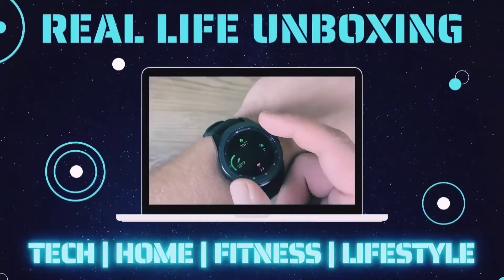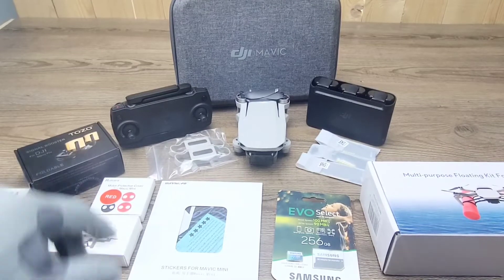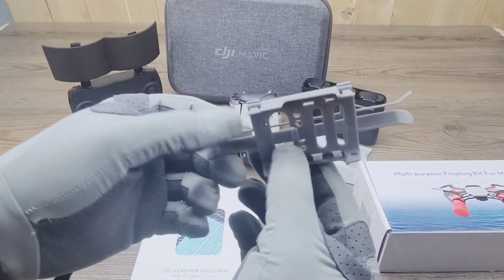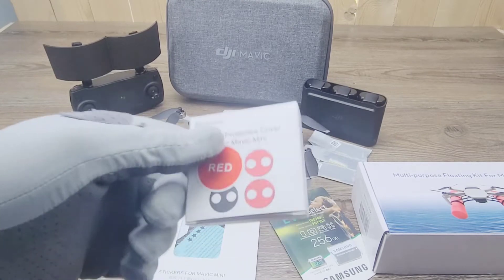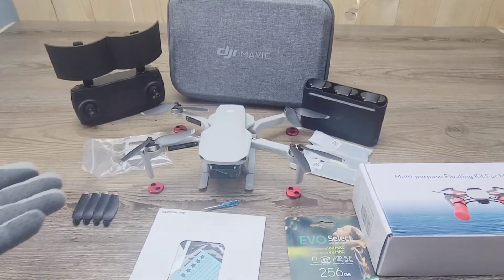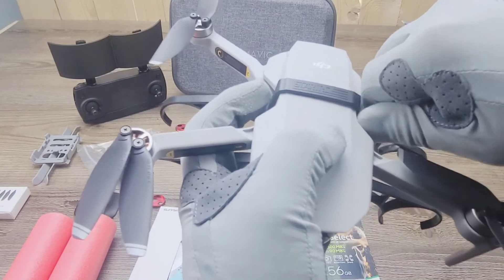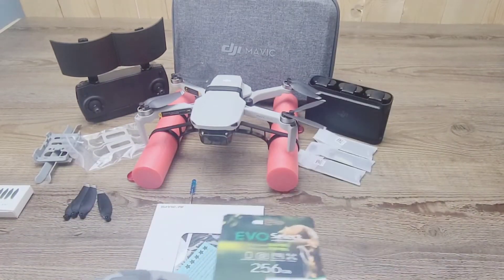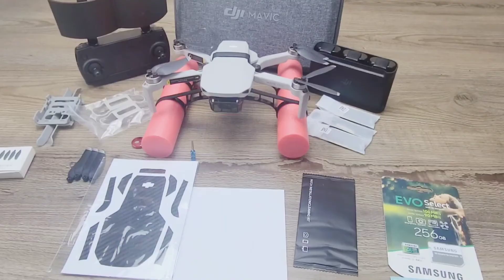BEST DJI MAVIC MINI DRONE ACCESSORIES REVIEW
BEST DJI MAVIC MINI DRONE ACCESSORIES REVIEW | DJI mavic mini drone fly more combo and the best accessories for it!  Extend range, land safely, protect, land on water. Stylized your drone with a decal and increase your memory with a 256 gb SD card!

DJI Mavic Mini Combo - Drone FlyCam Quadcopter UAV with 2.7K Camera 3-Axis Gimbal GPS 30min Flight Time, less than 0.55lbs, Gray

Accessories:
Samsung Electronics EVO Select 256GB microSDXC UHS-I U3 100MB/s Full HD & 4K UHD Memory Card with Adapter

4PCS Motor Cover Motor Protector for DJI Mavic Mini Accessories Waterproof Dustproof Mavic Aluminium Motor Cap (Red)

(16 Pcs) Mavic Mini Propellers + (2 Pcs) Silicone Props Fixator Holder, 4726F Low Noise Blades Replacement Accessories kit (Gold/Silver)

TOZO for DJI DJI Mavic 2 / Mavic Air/Mavic Pro/Mavic Mini/Spark Accessories Antenna Signal Range Booster Parabolic Foldable Controller Transmitter Signal for Extended Extend [Silver]

O'woda Decoration Sticker Controller Decals Set for DJI Mavic Mini Drone PVC Waterproof DIY Skin Drone Body Sticker Accessories

Tomat Landing Gear Leg Foldable Extended Kit for DJI Mavic Mini

FRIEND19Z9SABONUS

2020 Newest Dell Inspiron 15.6" HD Business Laptop Intel 4205U, 12GB RAM, 256GB PCIe SSD + 1TB HDD Wireless AC, Bluetooth, Win10 Pro 32GB PCS USB Card

|Lighting|
MountDog Softbox Lighting Kit w/ Boom Arm Hairlight

|Phone Mount|
Saiji Flexible Long Arm Phone Mount

|Drone|
DJI Mini 2 Fly More Combo